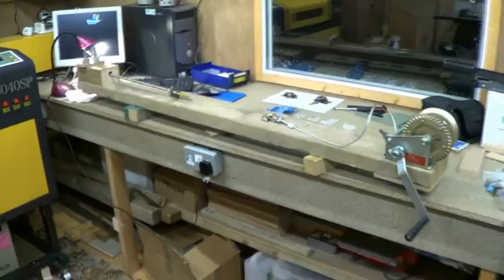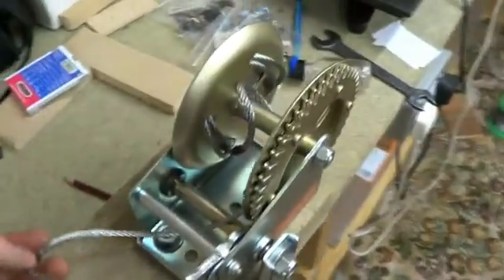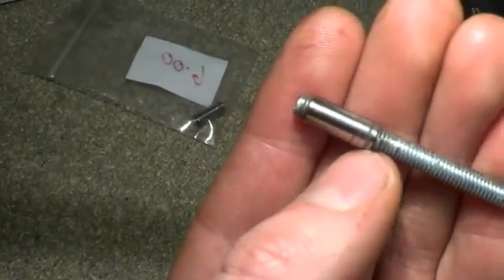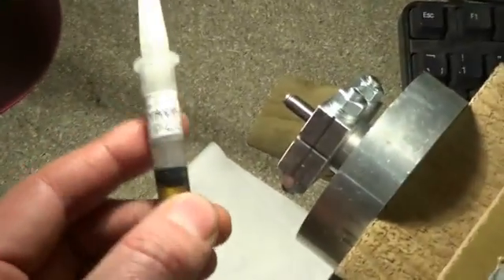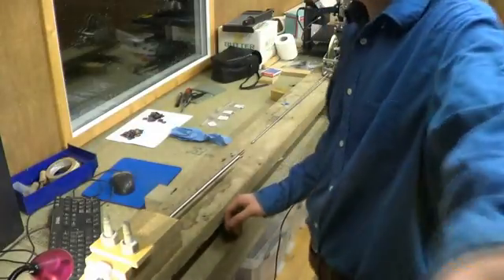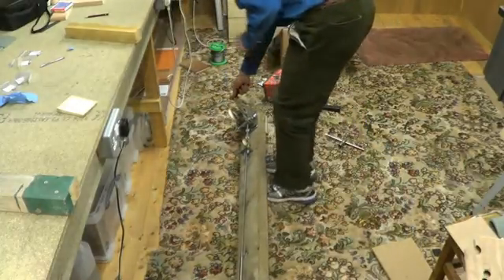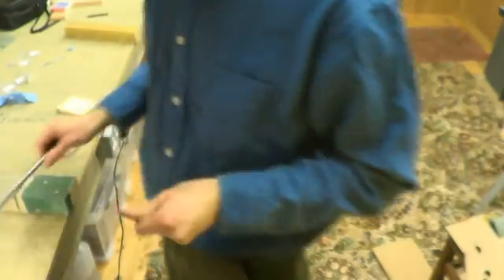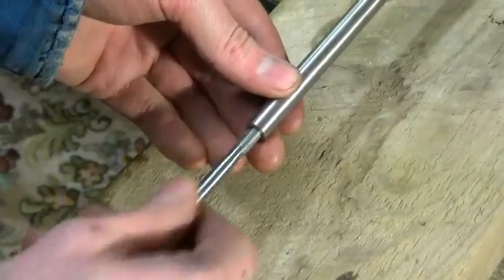Tube swaging drawbench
A rather rough-and-ready arrangement for swaging out the inside of some seamless tubing. The tubing was originally 5.95mm ID, and I needed slightly over 6mm for a piston to fit. It uses a hand winch to pull a hardened plug through the tube to enlarge it.